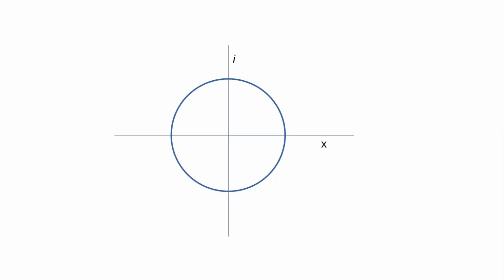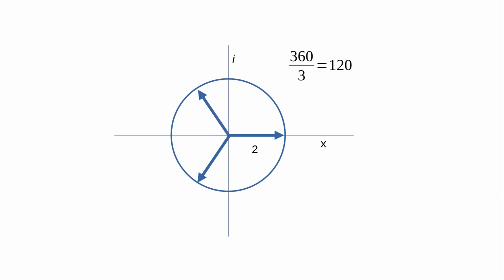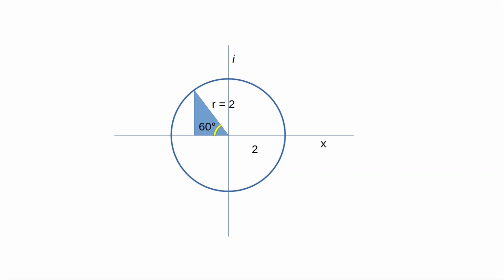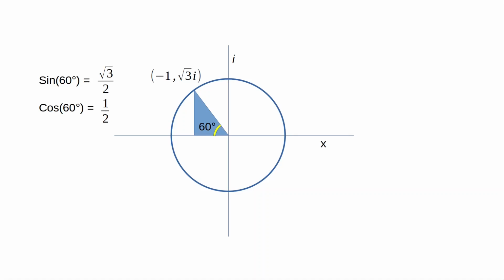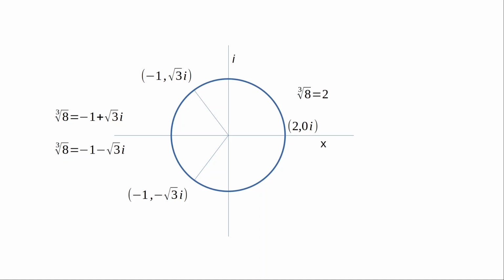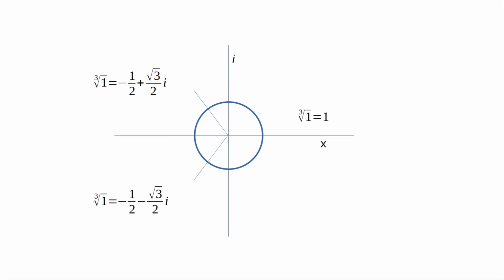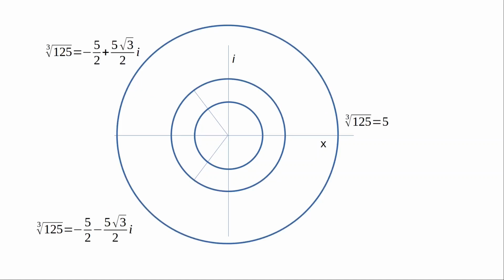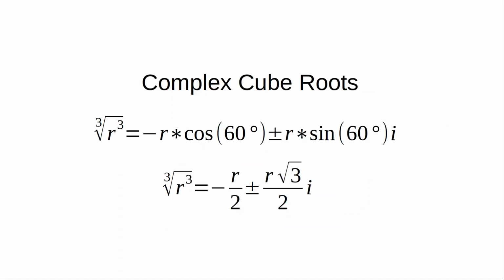Calculating Complex Cube Roots in Your Head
Use a graphical approach to calculating the complex cube roots of 8, and then generalize that to calculate any complex cube root based on the primary cube root.